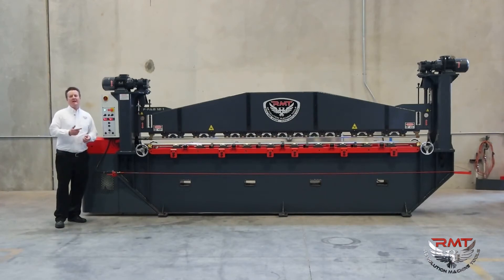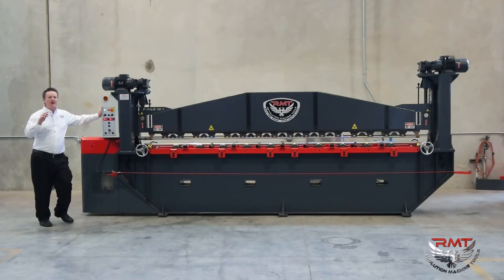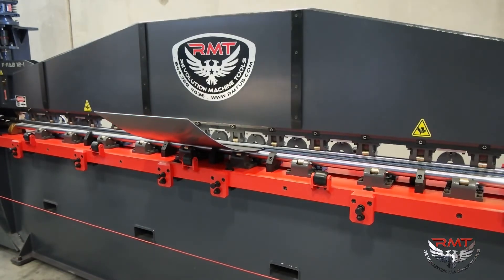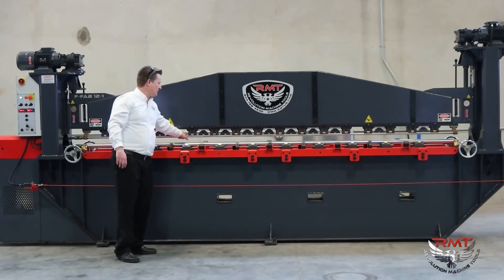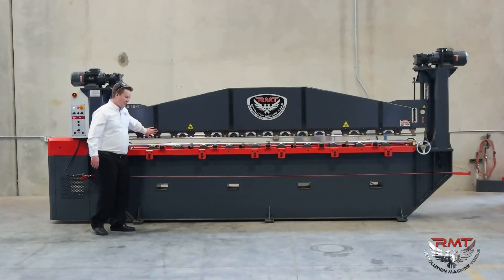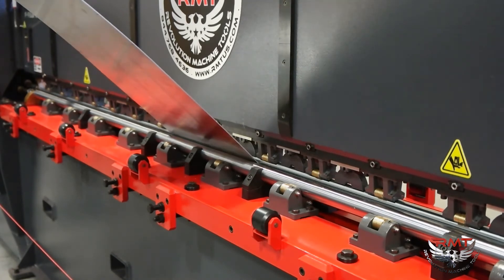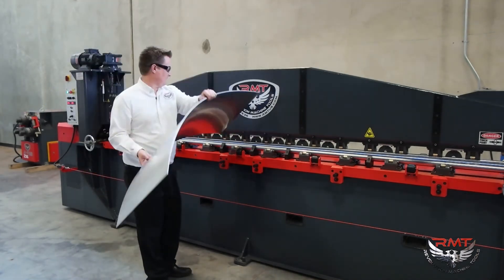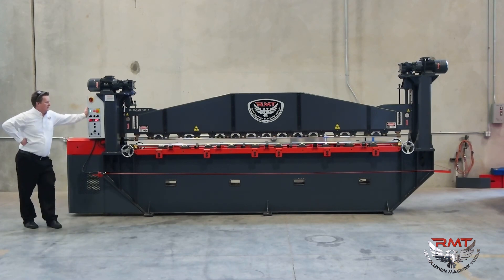Aircraft Roll | An Overview of the RMT F-FAB 12-1 Aircraft Roll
Designed and engineered in the USA, our brand new Aircraft Roll features 3-Rolls, Fuselage Panels,  and the ability to bend wing edges without fuss.